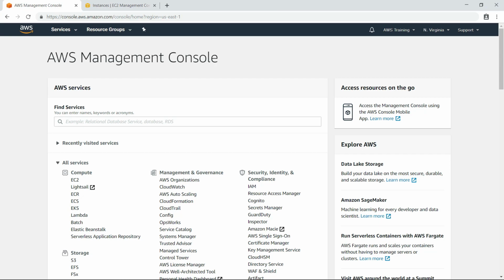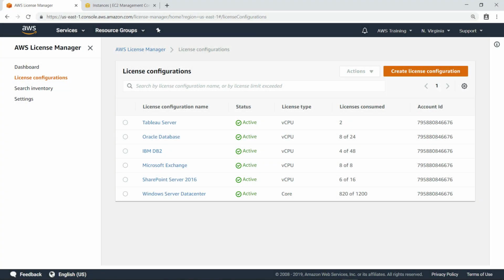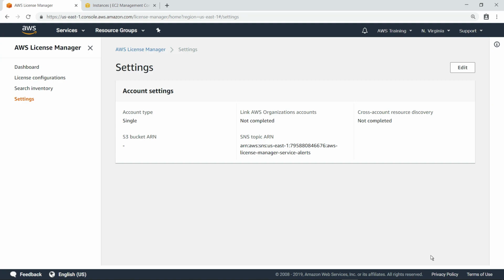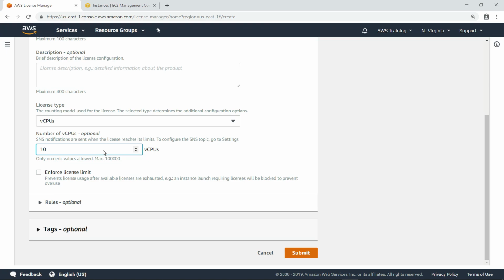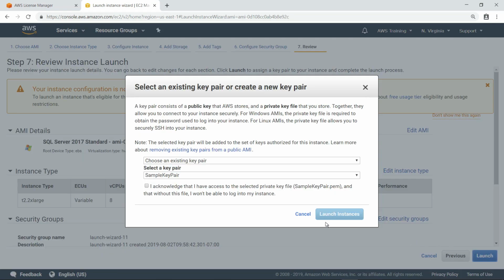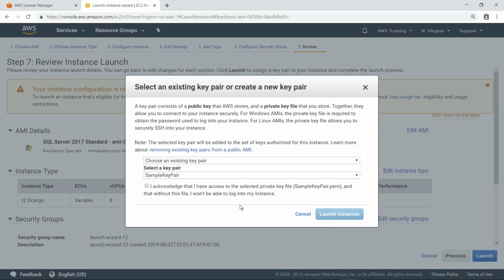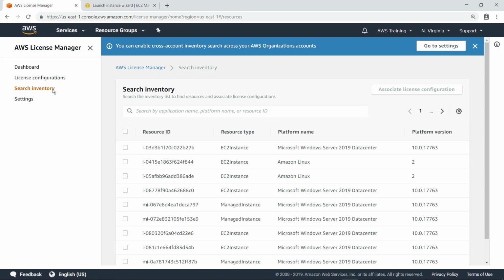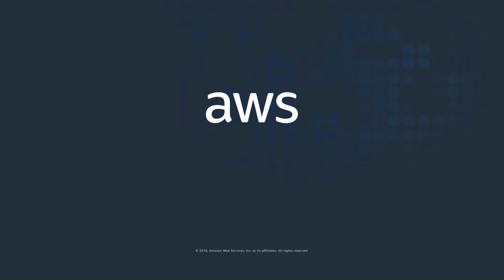Manage Software Licenses with AWS License Manager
AWS License Manager makes it easier to manage licenses in AWS and on-premises servers from software vendors such as Microsoft, SAP, Oracle, and IBM. AWS License Manager lets administrators create customized licensing rules that emulate the terms of their licensing agreements, and then enforces these rules when an instance of EC2 gets launched. Administrators can use these rules to limit licensing violations, such as using more licenses than an agreement stipulates or reassigning licenses to different servers on a short-term basis.